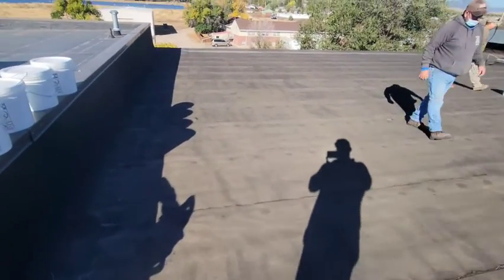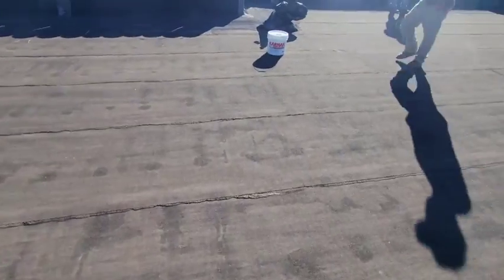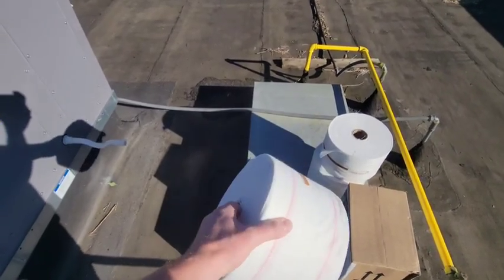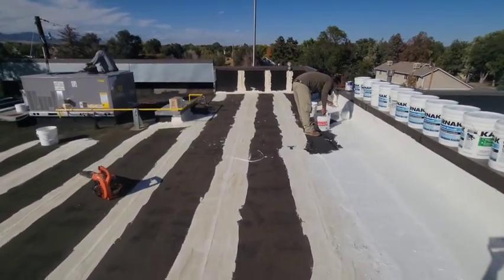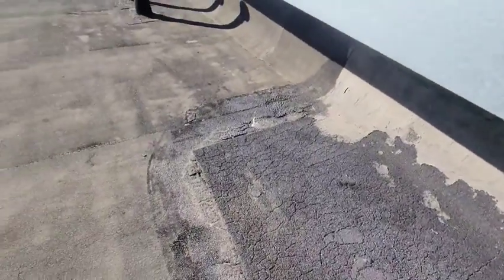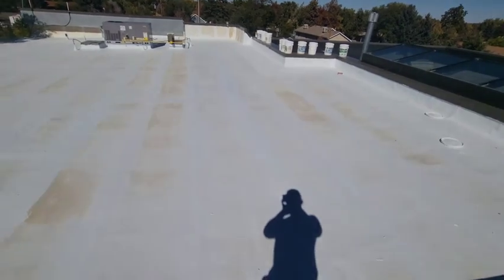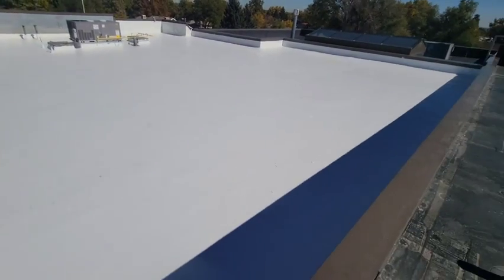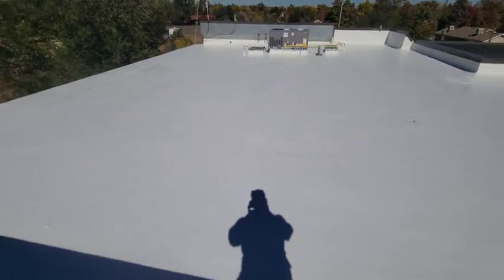AMAZING Karnak transformation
Extending the life of a flat modified bitumen roof with Karnak